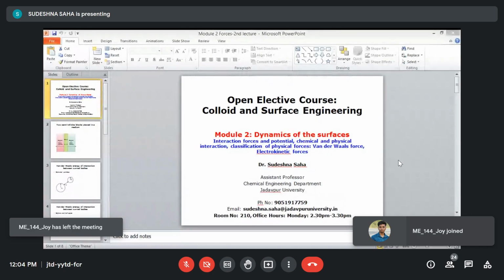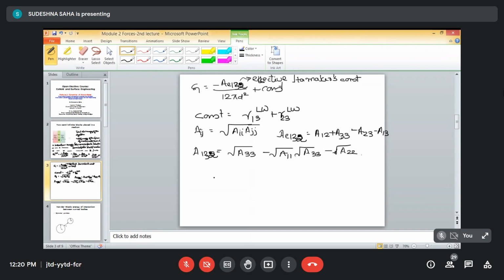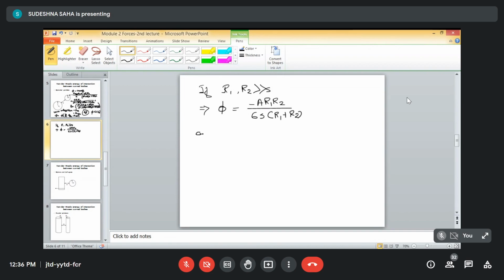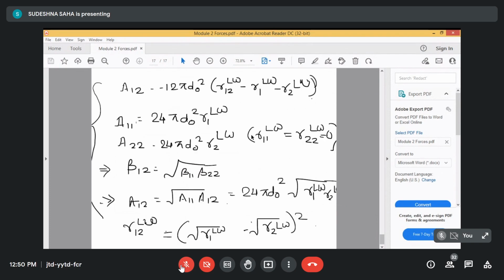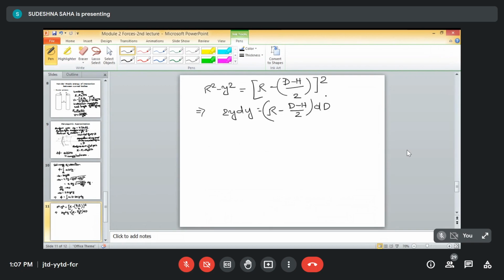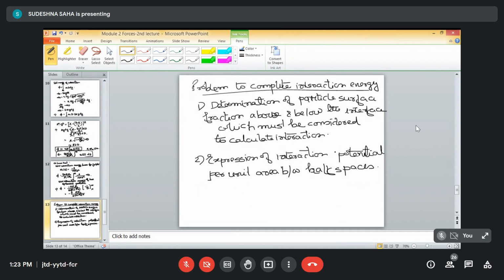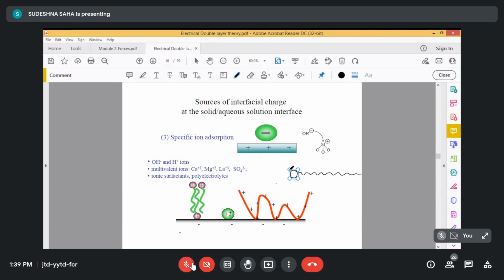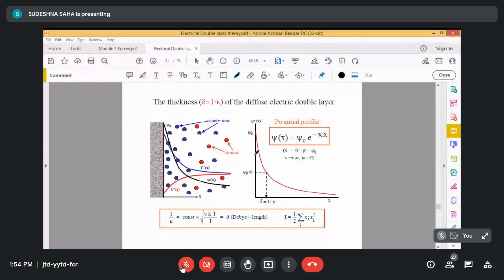Colloids Class on 9th April, Saturday